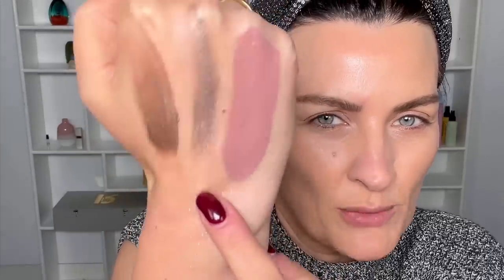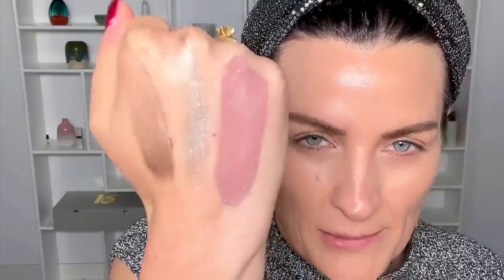Let’s try Rabanne Makeup (review)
I was sent all these products by PR